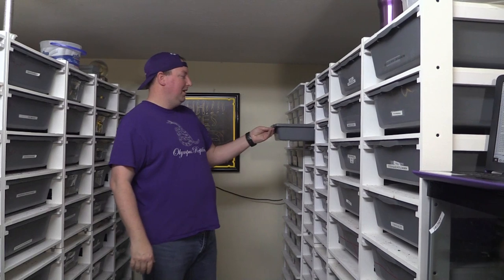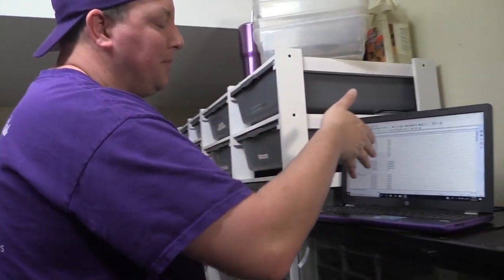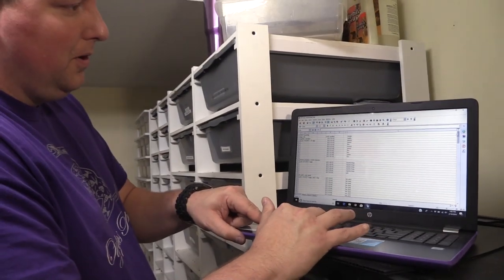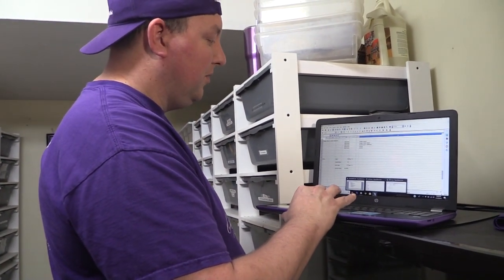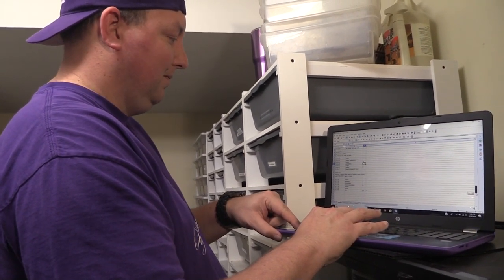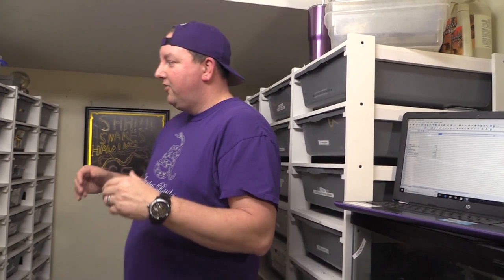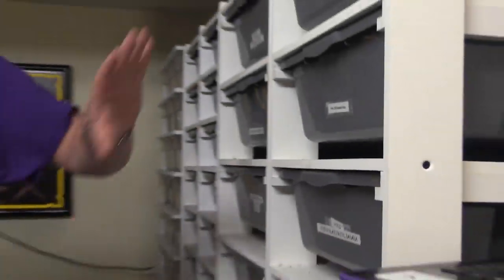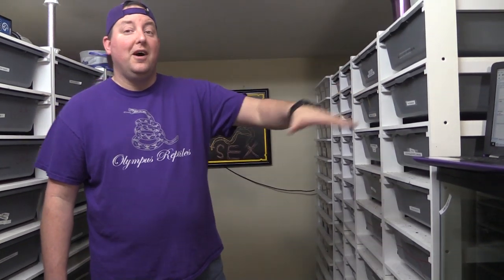Keeping Snake Records! Why it is important, and how to do it.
We have been asked how we keep records of are ball pythons. Matt shows how we keep track of our breeding and baby ball pythons.